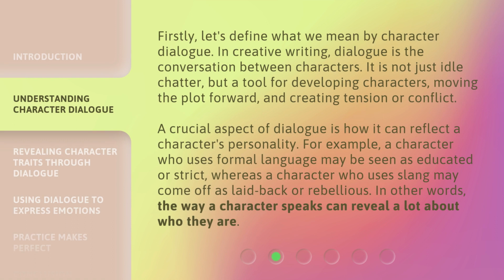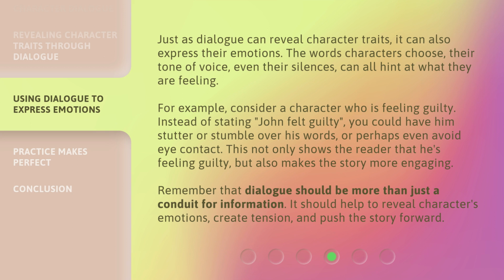Giving Your Characters a Voice: Dialogue and Character Traits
Giving Your Characters a Voice: Dialogue and Character Traits • Learn how to make your characters come alive through dialogue! Discover how dialogue can reveal character traits and emotions, and create authentic character development. Avoid direct exposition and let your characters' words and actions speak for themselves. Join us in this video series on creative writing!

00:00 • Introduction - Giving Your Characters a Voice: Dialogue and Character Traits
00:32 • Understanding Character Dialogue
01:14 • Revealing Character Traits Through Dialogue
01:53 • Using Dialogue to Express Emotions
02:41 • Practice Makes Perfect